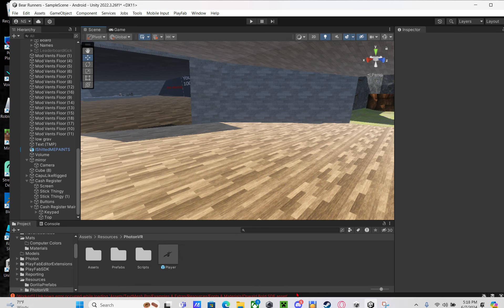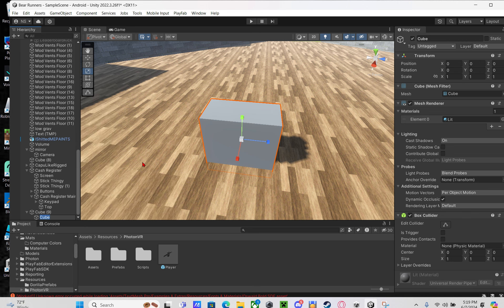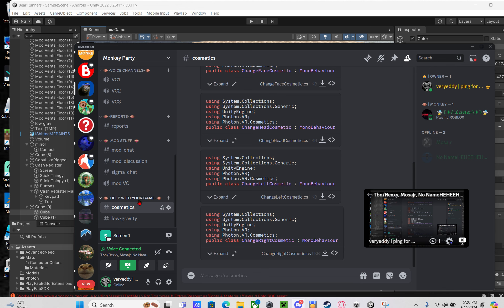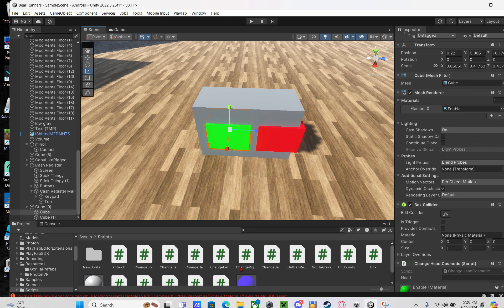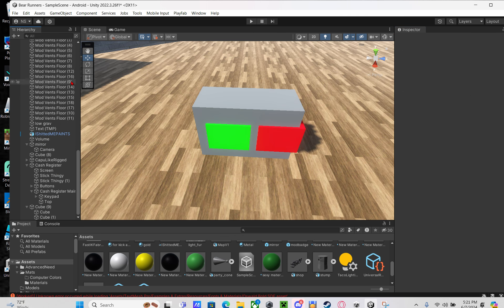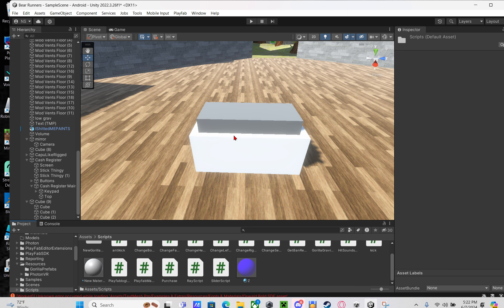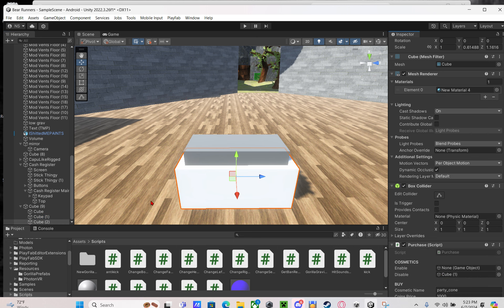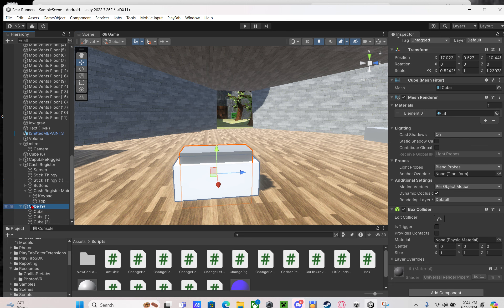How to add cosmetics to your gorilla tag fan game! (Working)